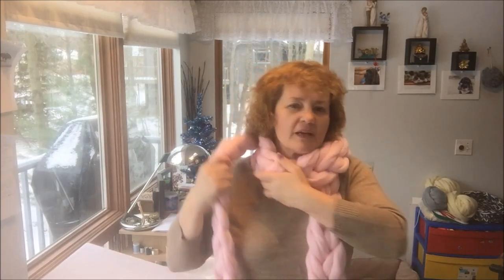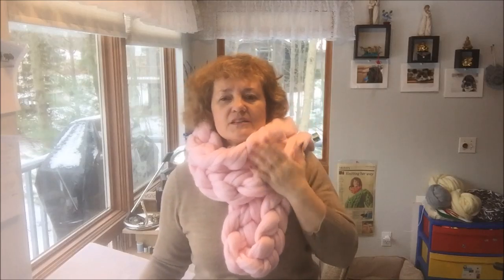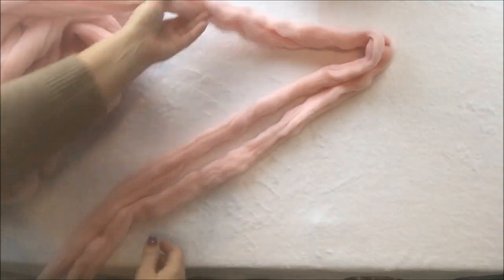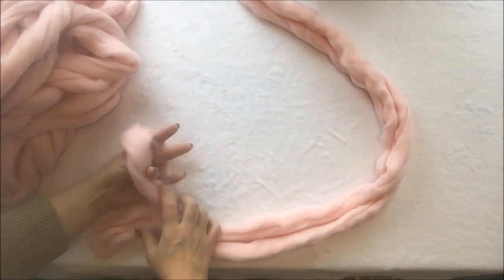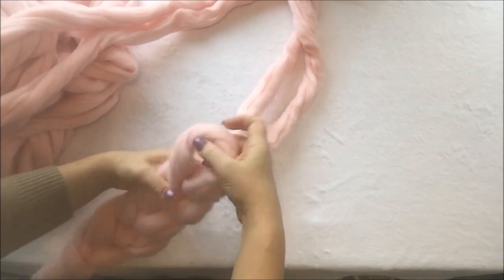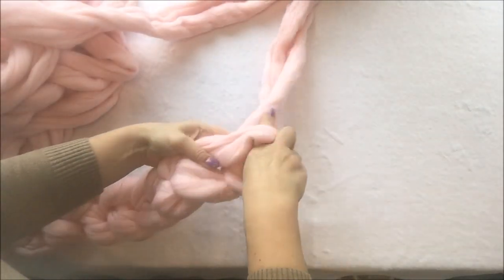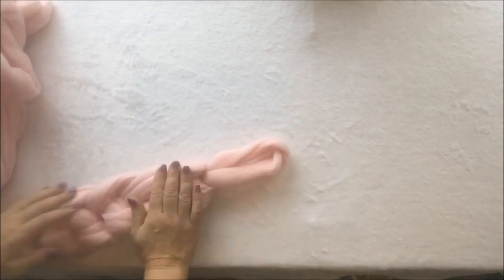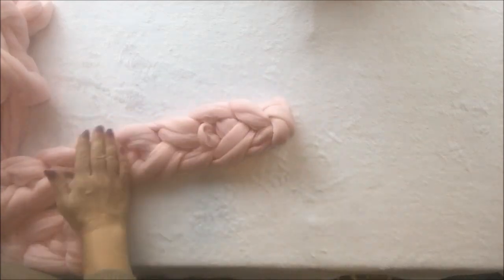HAND Knit a chunky Merino wool chain scarf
VISIT BeCozi.net - a place for Giant knitting: Hand knit Merino wool blankets and other knits; Merino wool, vegan & chenille yarn.